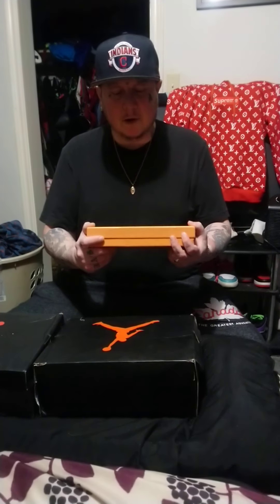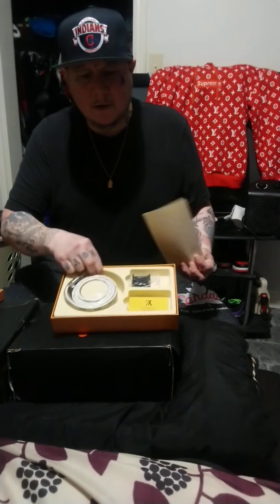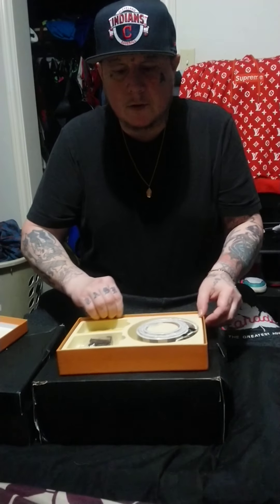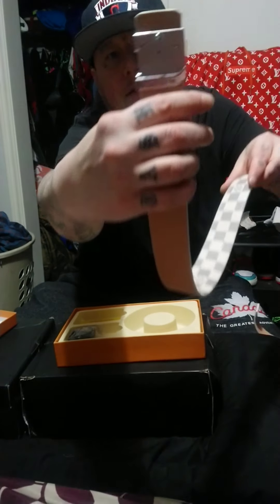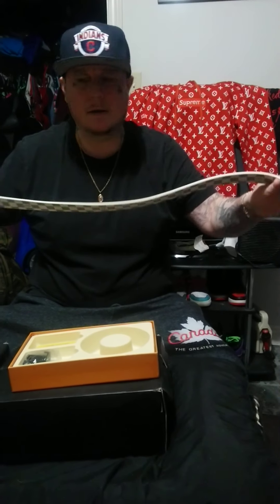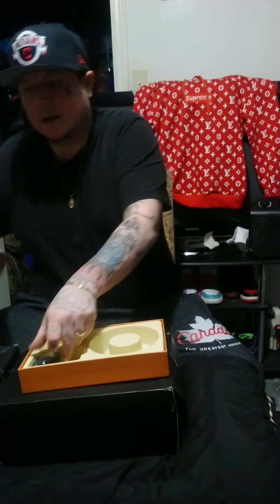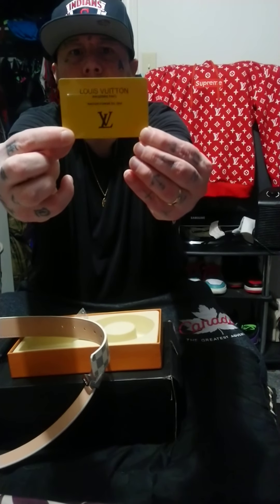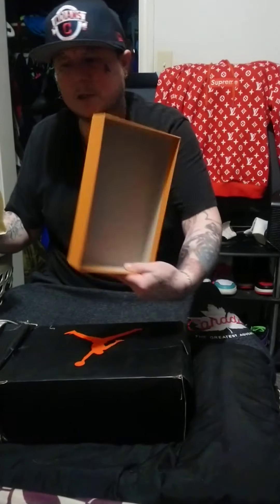Louis vuitton belt UNBOXING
Here I will be unboxing my newest Louis vuitton edition, the belt.
With authenticity receipt amd card..